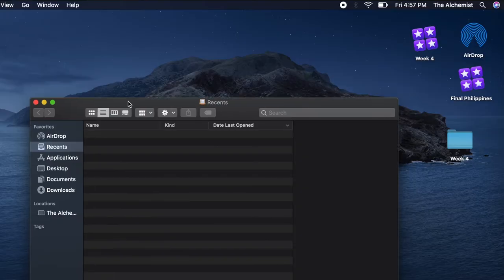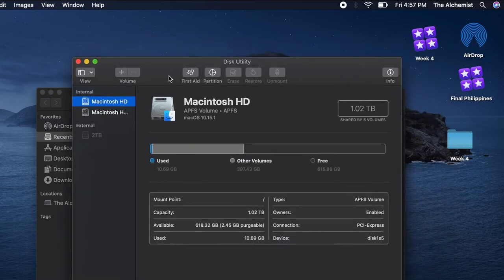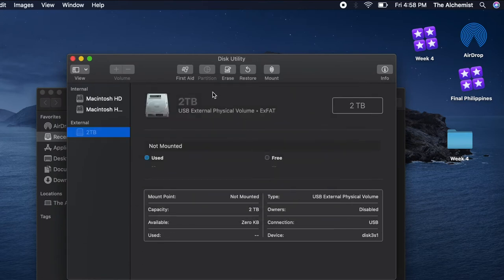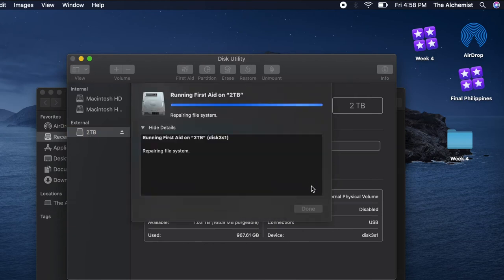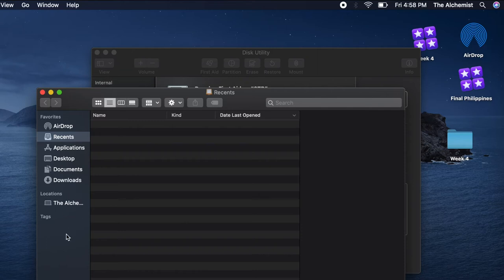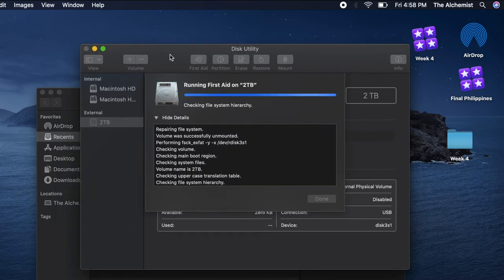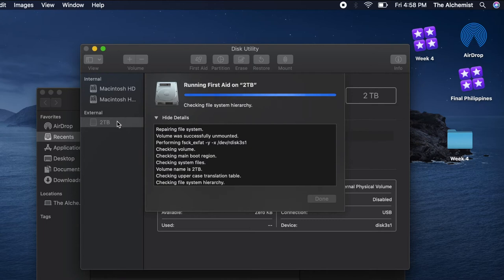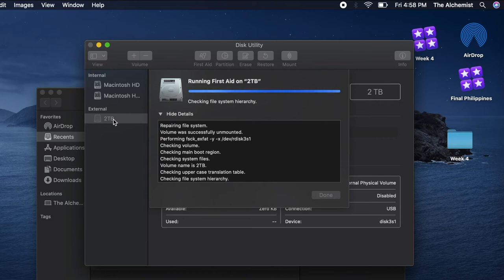USB / External Hard Drive Not Showing... Lost WORK!?! FIX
Mindset Creativity Business
Fix @ 1:21
Teaching people how I've combined creativity and business to create a sustainable lifestyle
Song: Ivory - Niko